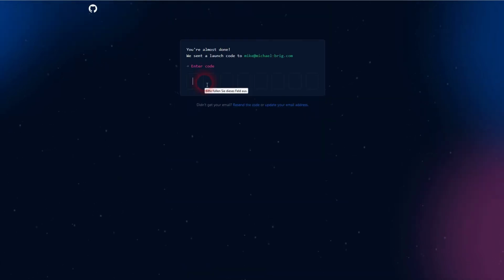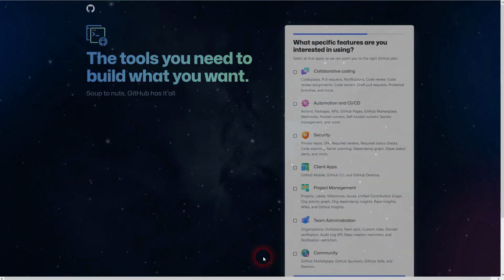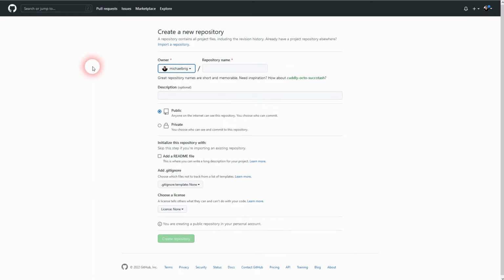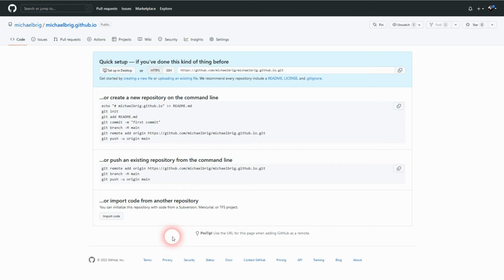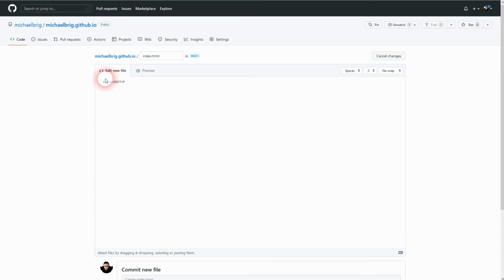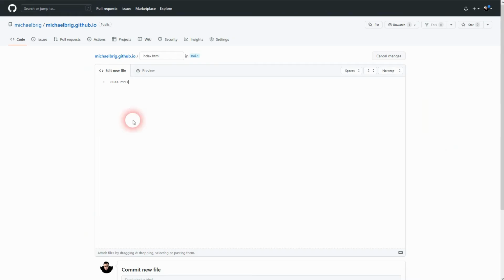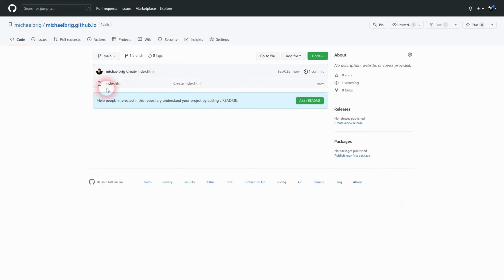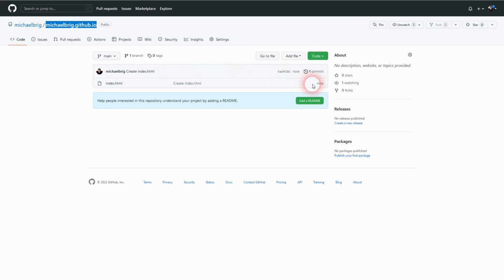Create Your First Website and Make it Go Live with GitHub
In this tutorial I'll show you how to create your first website and make it go live on GitHub.